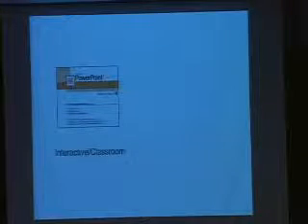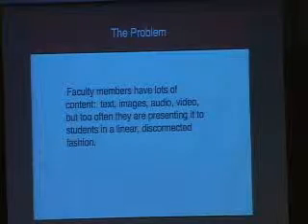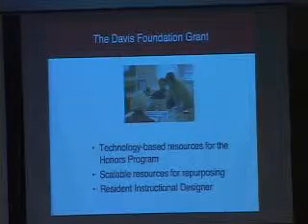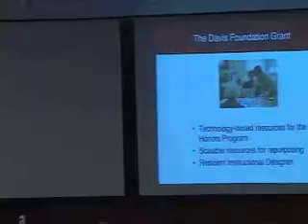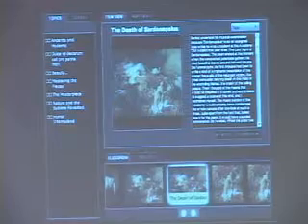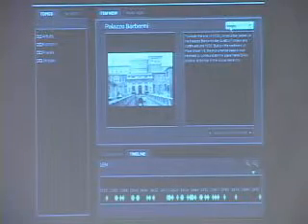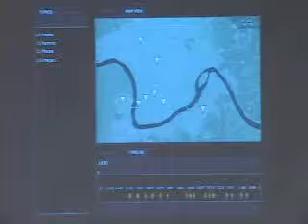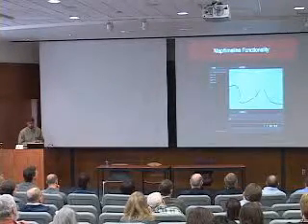2008 eTeaching Day: Creating Engaging Multimedia Course Content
Presented by Jeanne Po IDeS, Tim Lindgren IDeS, and Mark O'Connor A&S Honors Program at Boston College